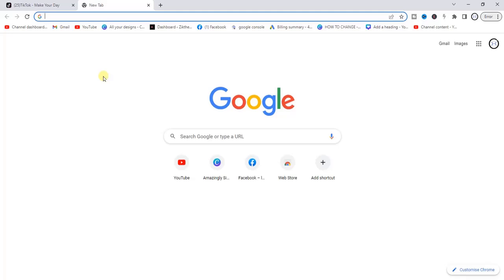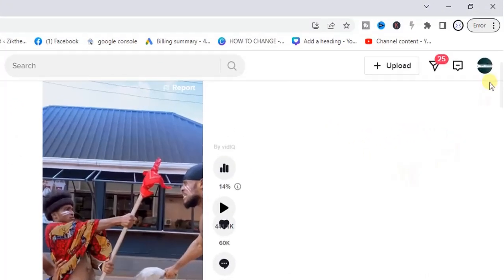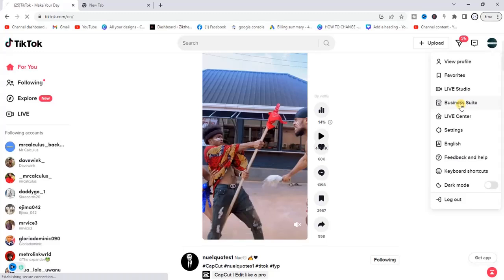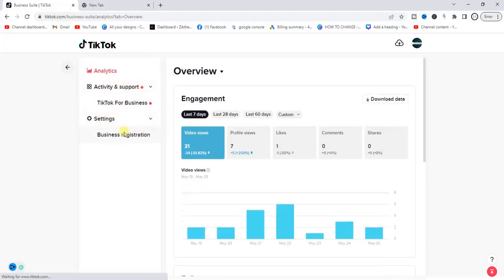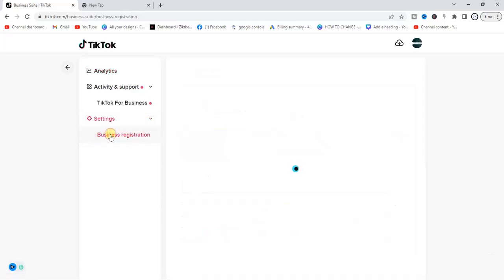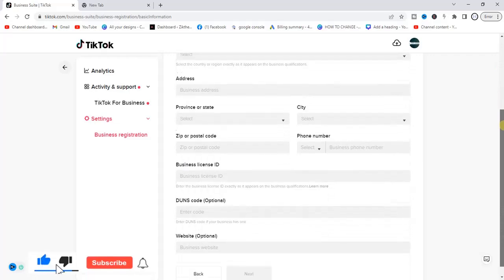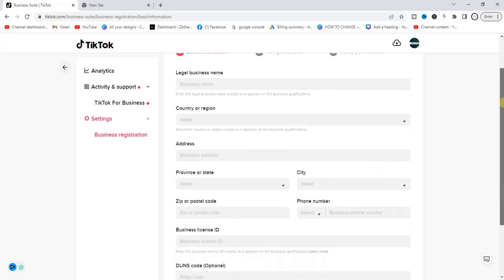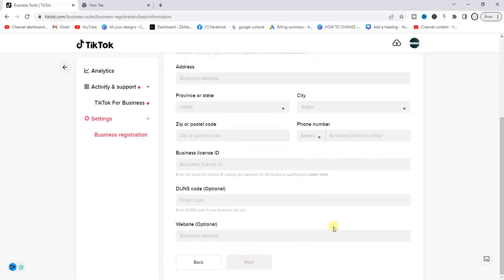How to Register Tiktok Business On PC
In this video, you will learn how to register tiktok business on pc. Tiktok allows users to register their business on tiktok.

This video is related to :-
► how to register tiktok business on pc free
► tiktok business account free
► tiktok business license id
► tiktok business registration
► tiktok business vs creator account
► tiktok business login
► tiktok business manager
► tiktok business center